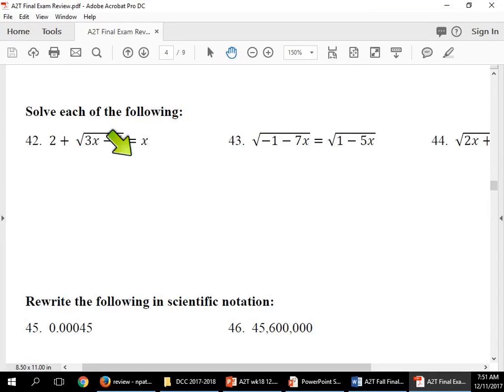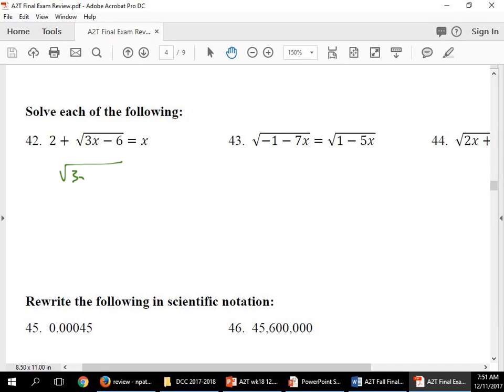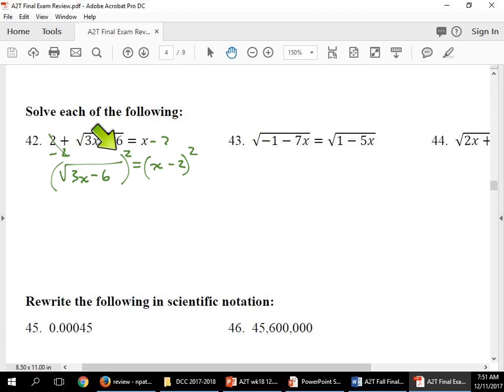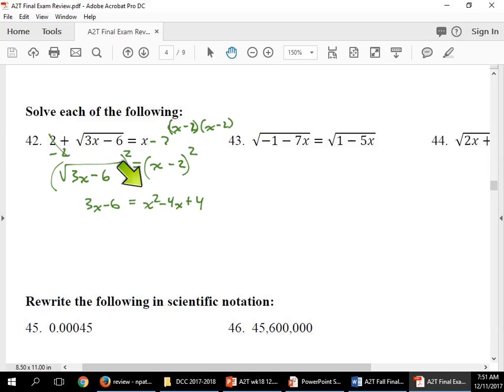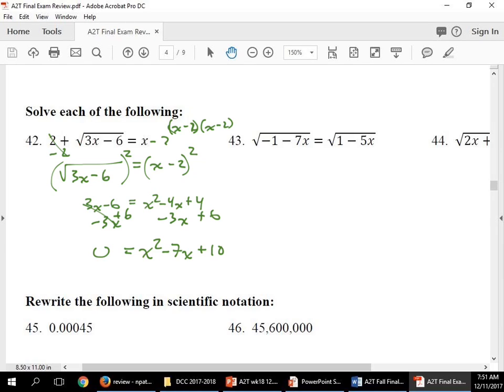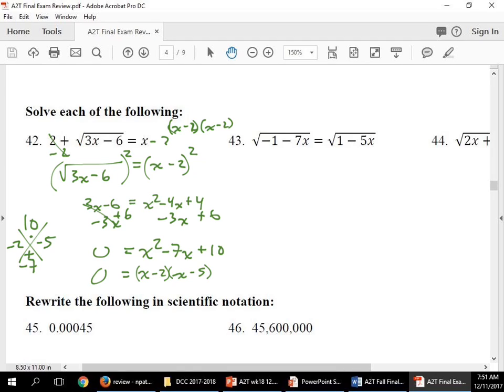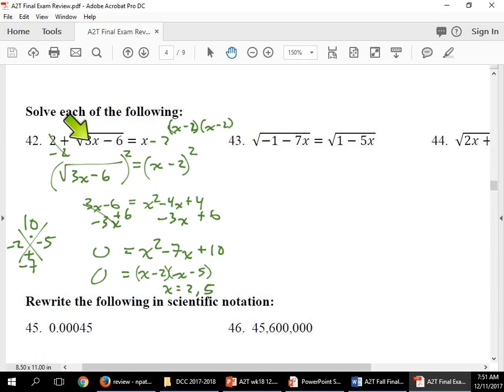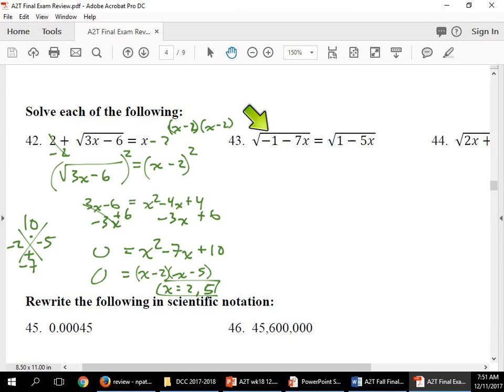A2T Fall Final Review #42